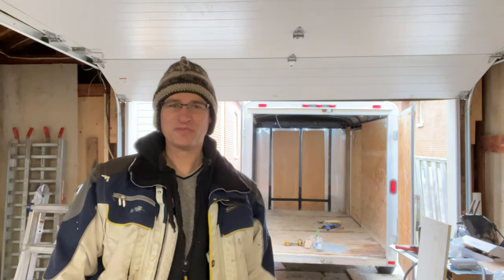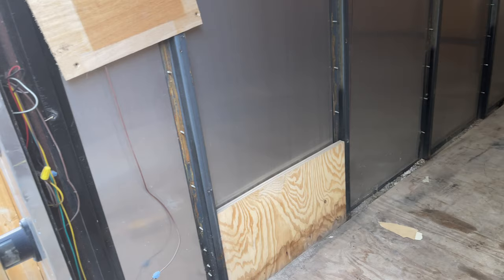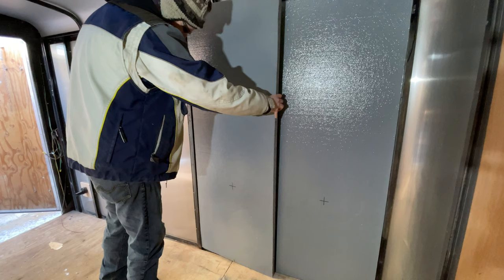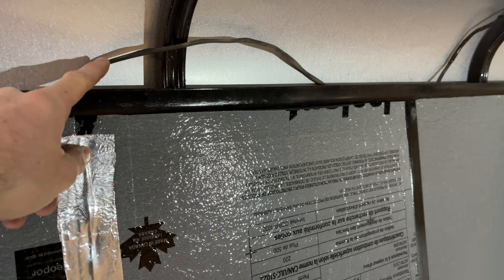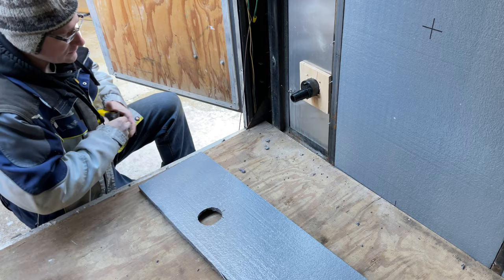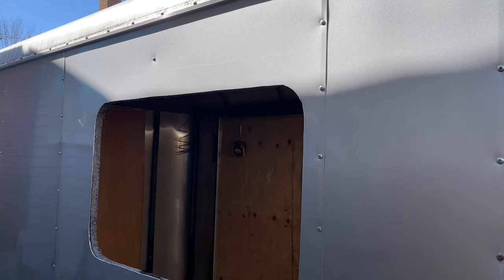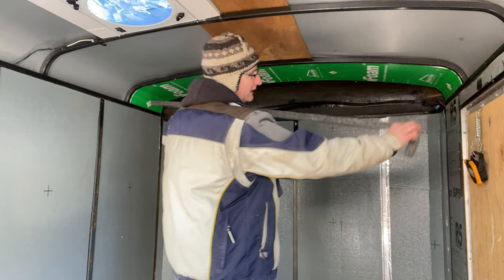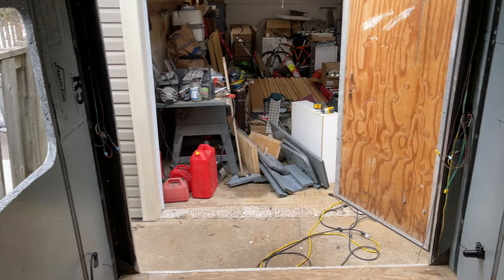How to Build a Cargo Trailer Camper Part 3 - Insulation and Windows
Follow along as I convert my old 6x10 Construction Cargo trailer into an off road camper. I think I can build something that will be just what we want. My goal is to build this so I can pull it anywhere my Ford Ranger can go.

Its going to have a 12v Fridge, 460Ah of Battery, Diesel heater, Shower, 2 Burner stove, on demand hot water and lots more.

I will be doing Videos of Building a Rack for the front, Insulating the trailer, Putting in the RV Windows, Putting in the Ceiling Vent, Running the propane, Framing in the cabinets, Running the Electrical, Installing the plumbing, Lifting it and adding brakes to the existing axle.

In this Video I insulate the trailer and install the RV windows.